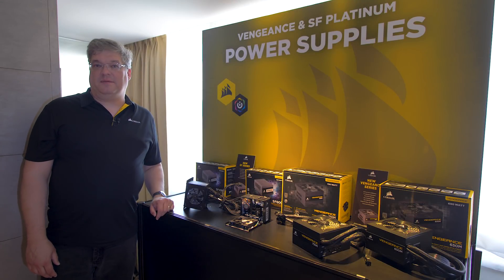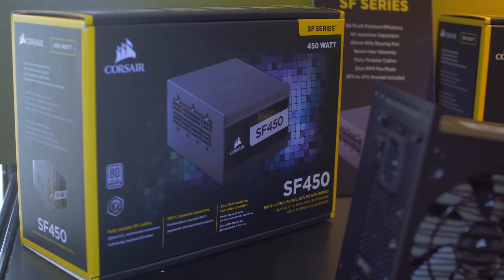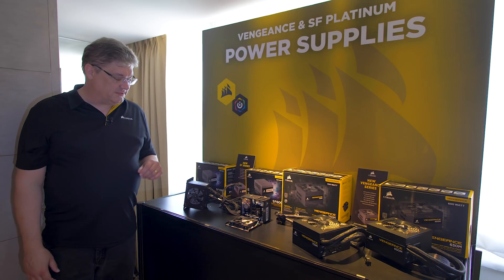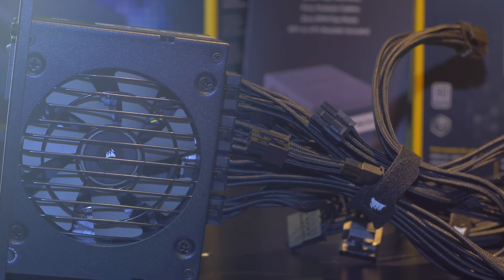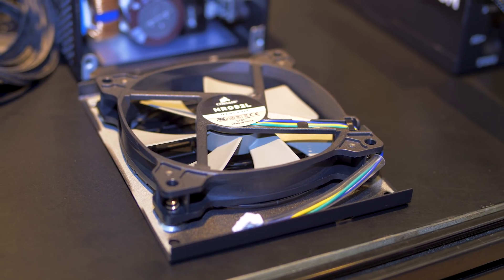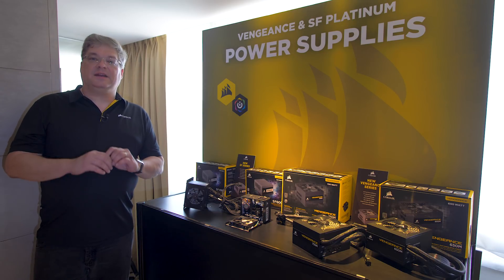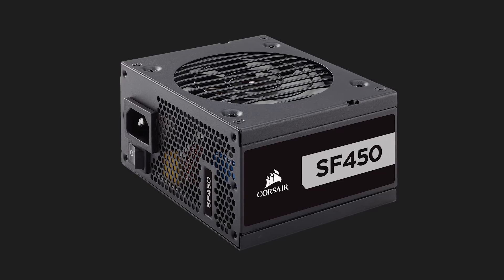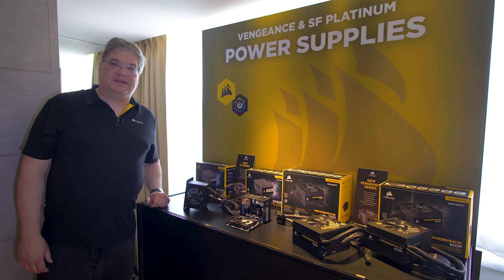CORSAIR SF600 and SF450 - High Performance SFX PSU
CORSAIR SF Series SFX power supplies offer all the low-noise performance of an elite 80 PLUS Platinum PSU, ready to power the world’s best small form factor PCs.